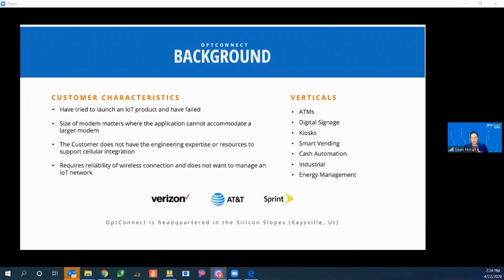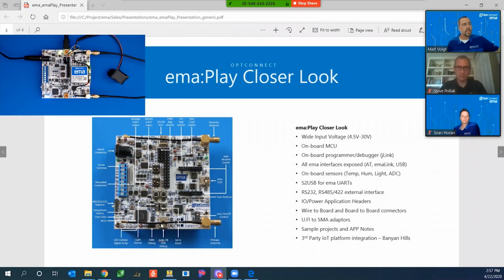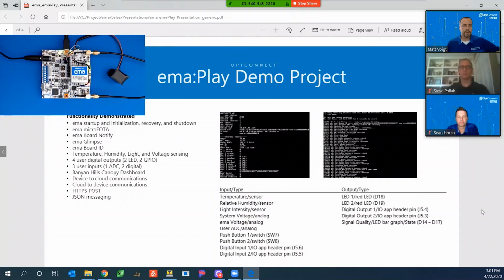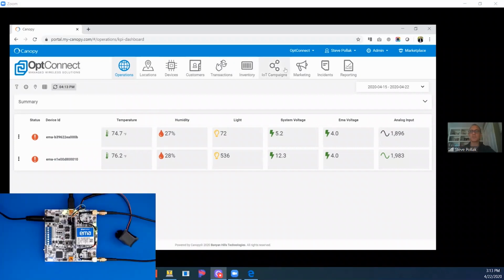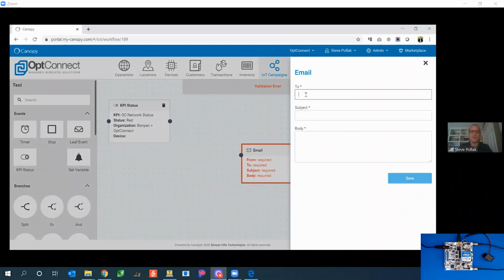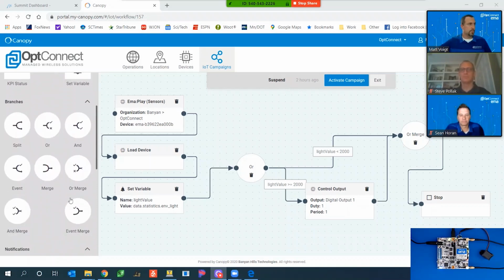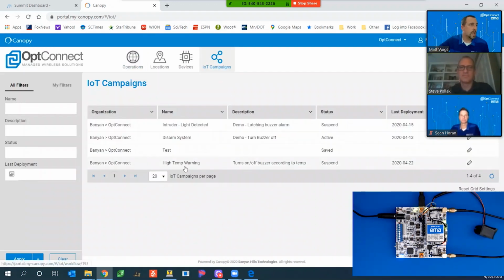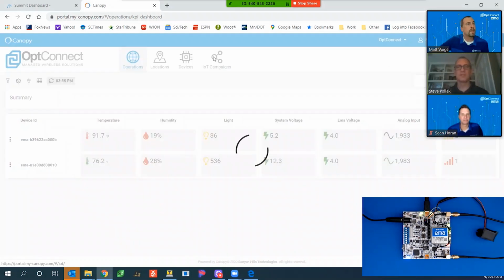Front-to-Back IoT Automation Demonstration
Watch a demonstration of setting up an Internet of Things automation campaign. In this video demo, we walk through how to automate a pair of simple tasks using IoT software and hardware.

Banyan Hills Technologies' IoT platform, Canopy, is the software used to monitor conditions and then take action automatically.

On the hardware side, the OptConnect emaPlay device enables cellular connectivity for other devices or machines. It also has a light sensor and a heat sensor.

In this demo, we connected an OptConnect emaPlay to Banyan Hills Technologies' Canopy. We then used heat and light to generate email notifications and cause a buzzer to sound once certain conditions are met.

Watch the demo to go in-depth on how to set up automation using software. Have other ideas for how to automate simple tasks using software?

To learn more about Canopy and Banyan Hills Technologies, please